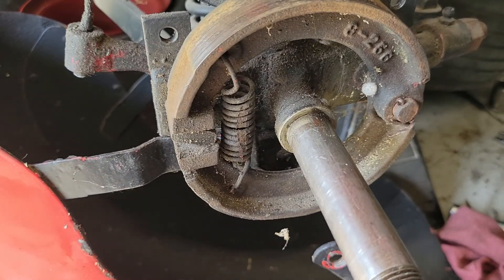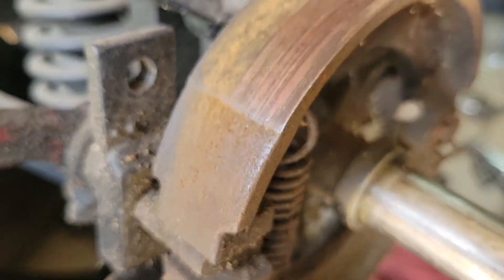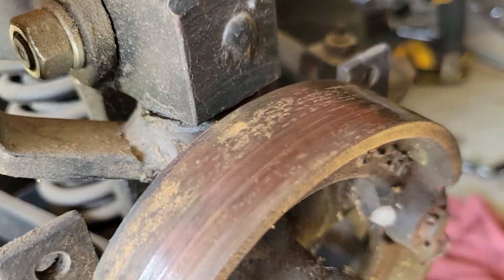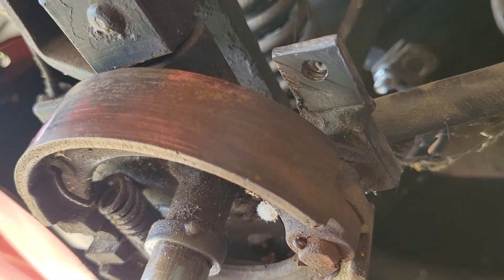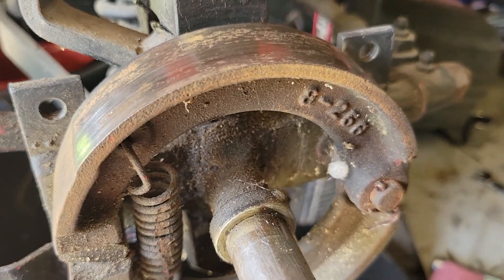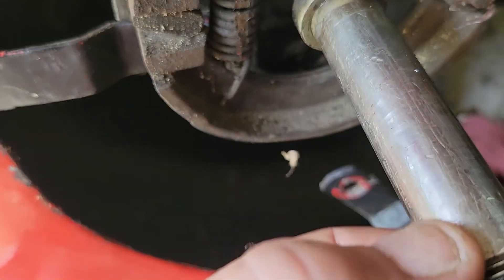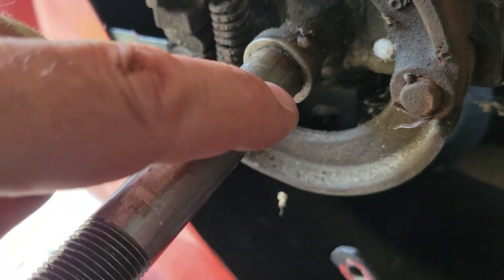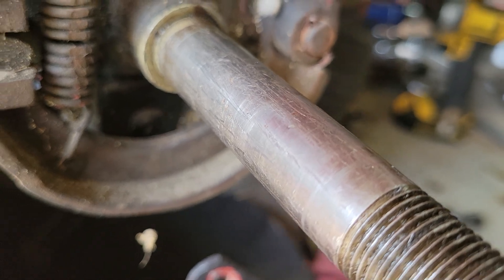May 30, 2021